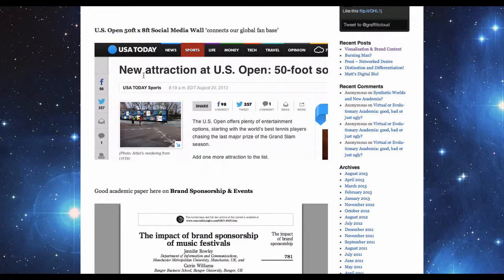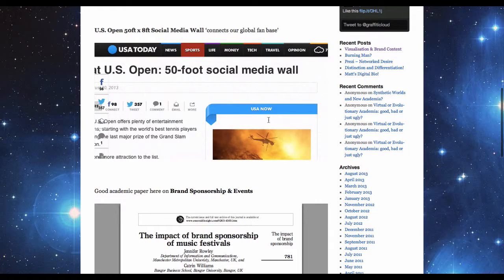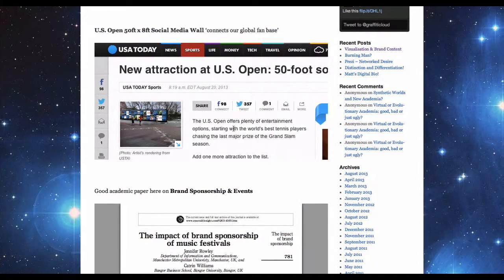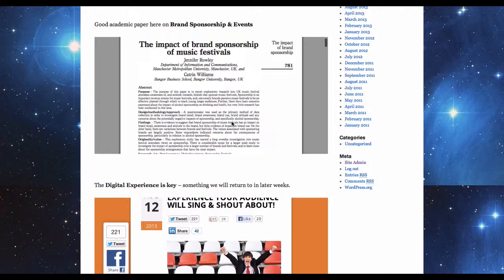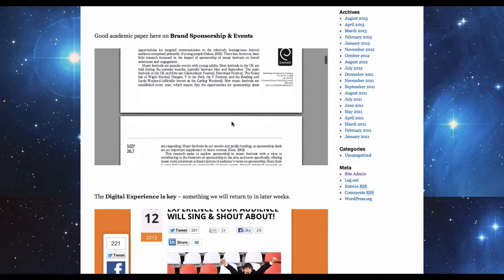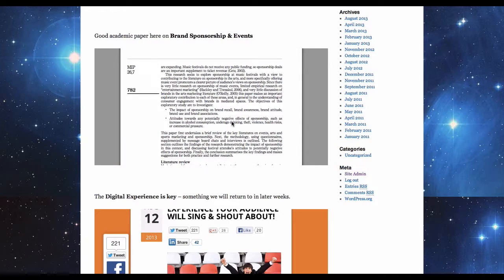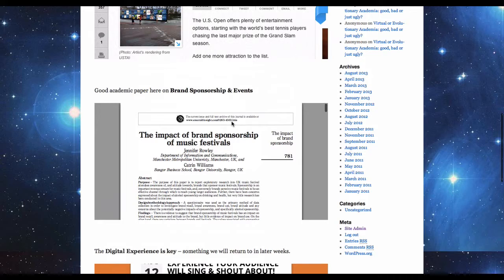CPD Content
CPD context pod